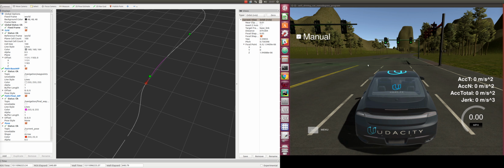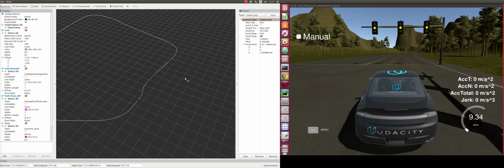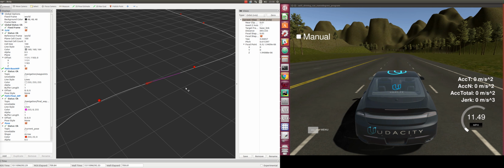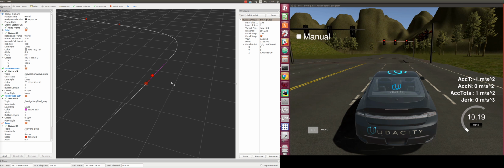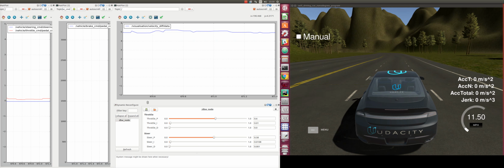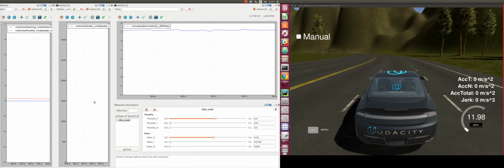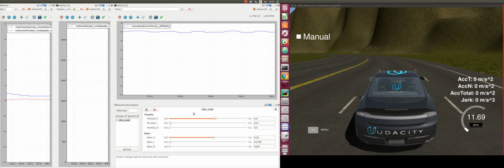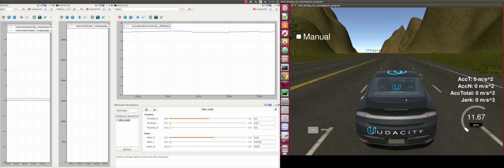Team Wolfpack Capstone Project - visualisation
This is a look at our some of the visualisation tools we used for our capstone project.